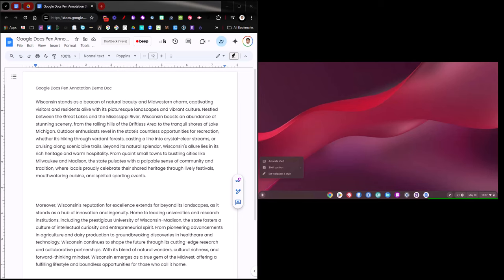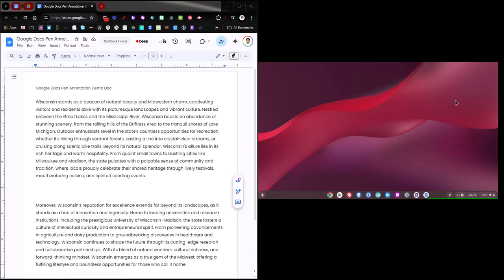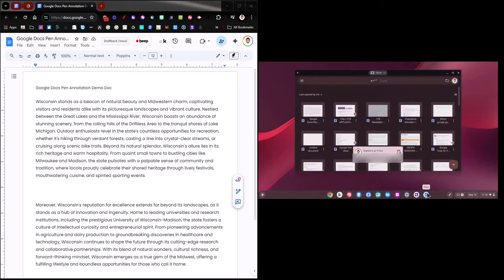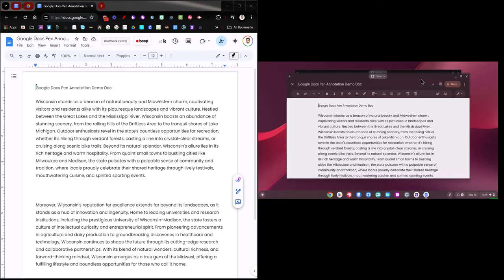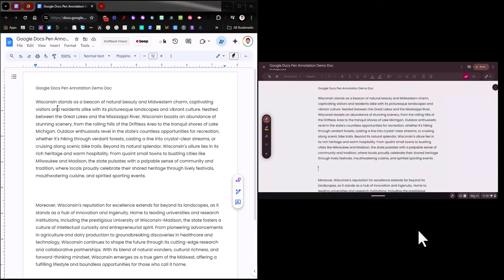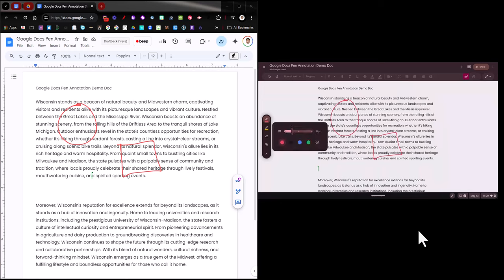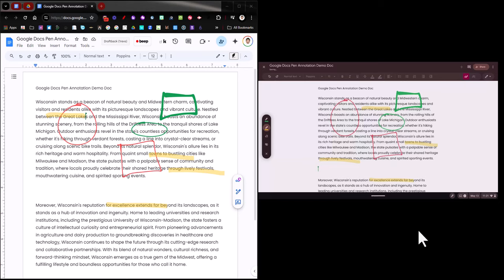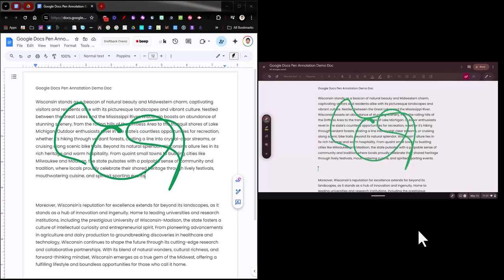Pen Annotations in Google Docs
This feature is NEW (May 2024) to Google Docs in the Google Play App for Docs.

I am using a Samsung Galaxy 2 Chromebook - learn more about that device